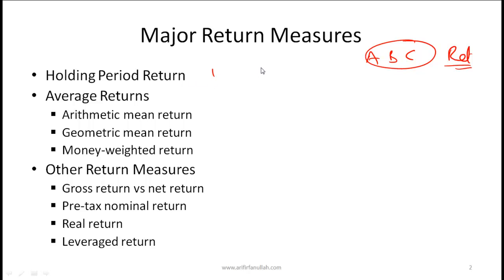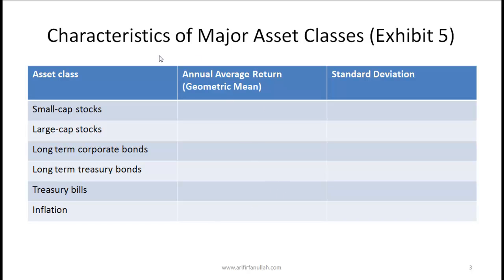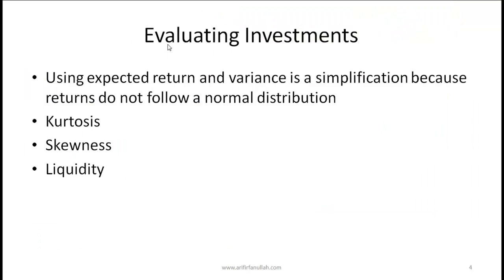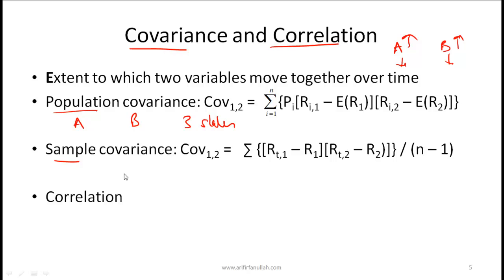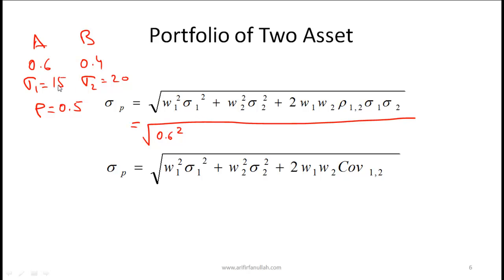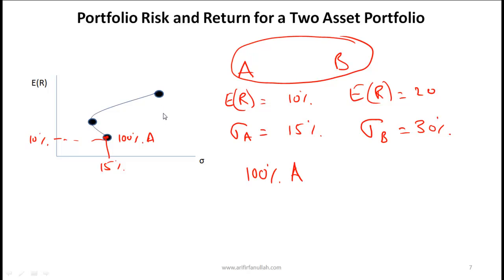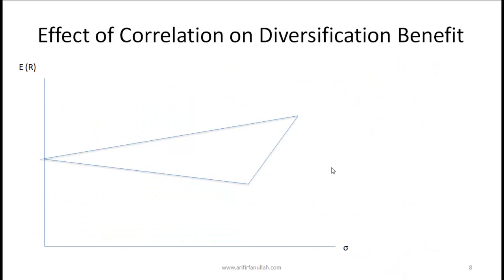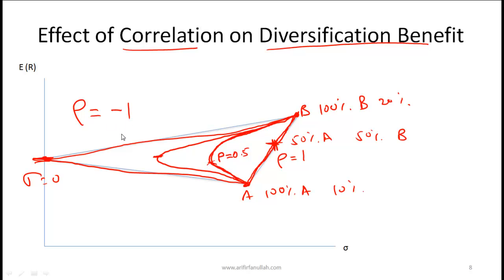CFA Level I Portfolio Risk and Return Part I A Video Lecture by Mr. Arif Irfanullah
This CFA Level I video covers concepts related to:

• Major Return Measures
• Holding Period Return
• Average Returns (Arithmetic Mean Return, Geometric Mean Return, Money-weighted Return)
• Other Return Measures (Gross Return vs. Net Return, Pre-tax nominal Return, Real Return, Leveraged Return)
• Characteristics of Major Asset Classes
• Evaluating Investments
• Covariance of Returns
•  Sample Covariance
• Correlation
• Interpretation of Correlation Co-efficient
• Portfolio of Two Assets
• Portfolio Risk and Return for a Two Asset Portfolio
• Special Role of Correlation
• Effects of Correlation on Diversification Benefits